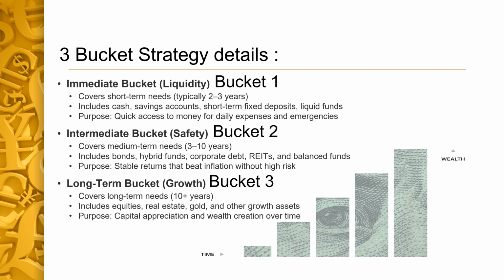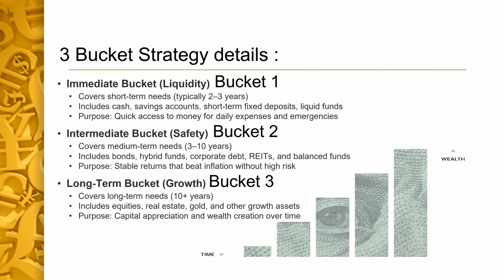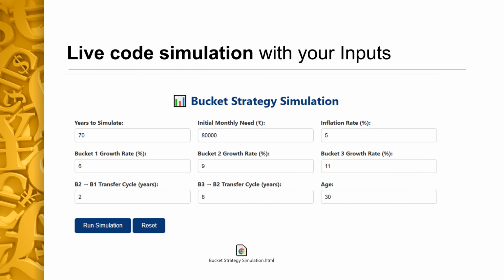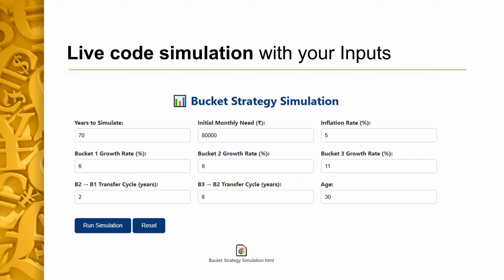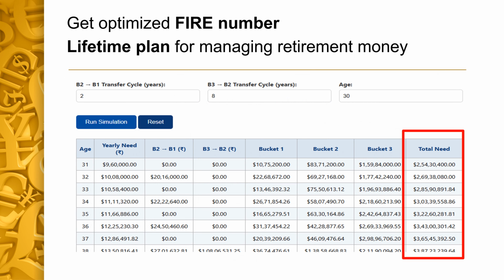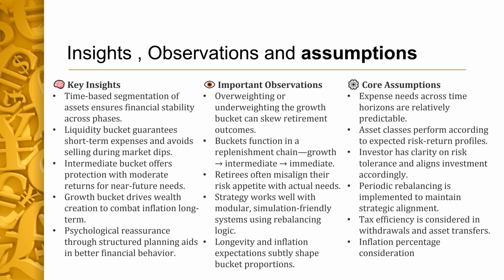🔥 Free Retirement Calculator — Find Your FIRE Number Using the 3 Bucket Strategy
Want to know how much you really need to retire early and live stress-free? In this video, we break down the powerful 3 Bucket Retirement Strategy — used by top financial planners — to help you visualize your income flow, optimize growth, and protect against market risk.

✅ What you’ll learn:

How to calculate your FIRE (Financial Independence, Retire Early) number
How to set realistic retirement goals
How to divide your savings into Liquidity, Safety, and Growth buckets
How inflation, monthly needs, and investment returns shape your future

💻 Bonus: Get free access to our interactive, web-based retirement simulator!

🎯 Perfect for:

Young professionals planning early retirement

Anyone seeking financial freedom

People tired of guesswork and looking for real numbers

📍 This video is for education only. Always consult a financial advisor before making personal financial decisions.